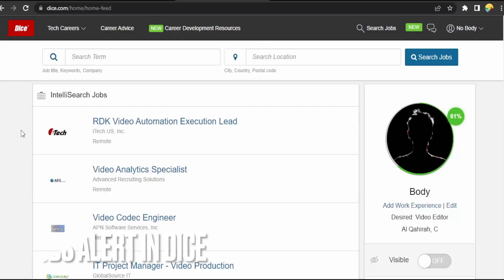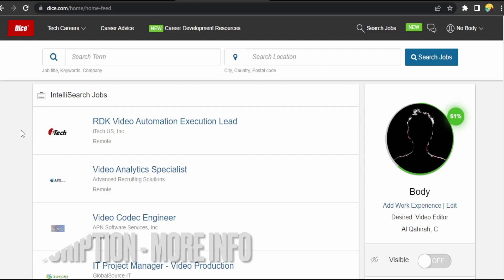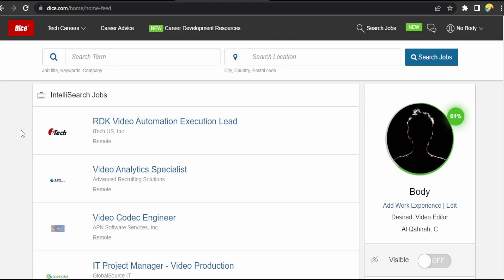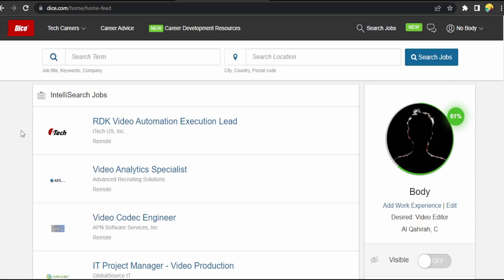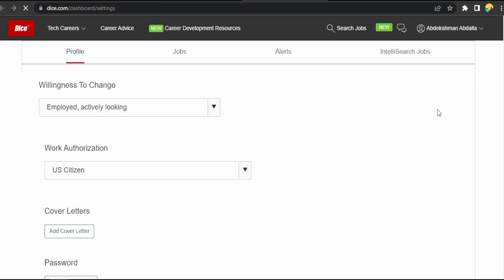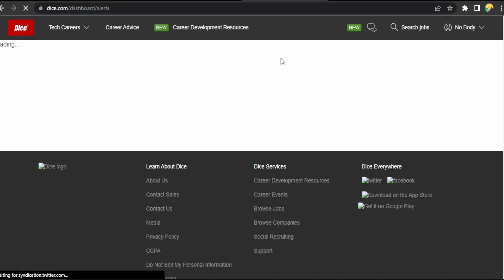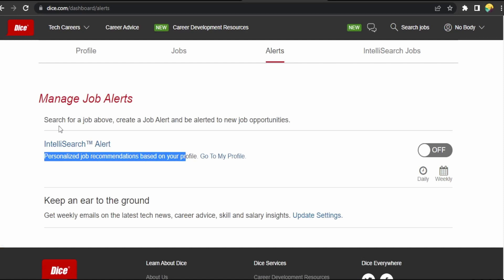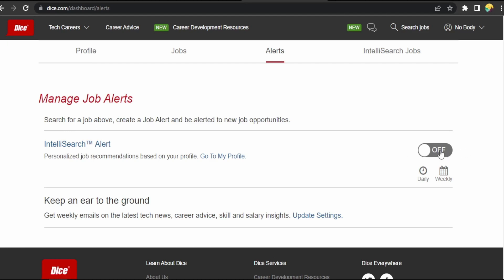✅ How To Activate Jobs Alert In Dice 🔴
About this product:

Dice.com is a career website based in New York City with primary sales and development operations in Urbandale, Iowa and Denver. It serves information technology and engineering professionals, as well as contract and permanent engineering staffing firms. Dice.com is owned by DHI Group, Inc. Dice.com typically has approximately 80,000 tech job listings. The website claims to have 3 million registered technology professionals and approximately 2.4 million unique visitors each month. Of those registered users, 75% have a bachelor's degree or higher and 65% have 10 or more years of experience in their field.